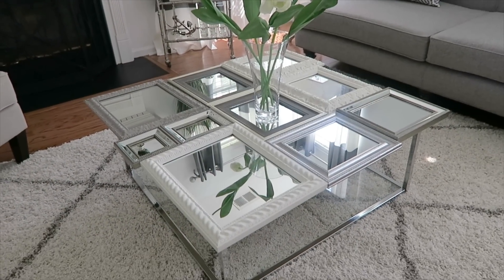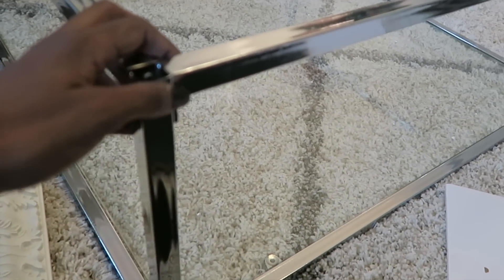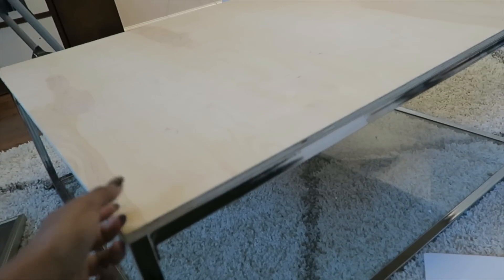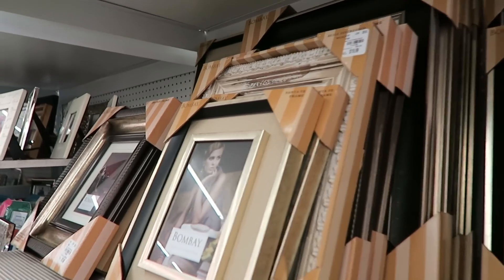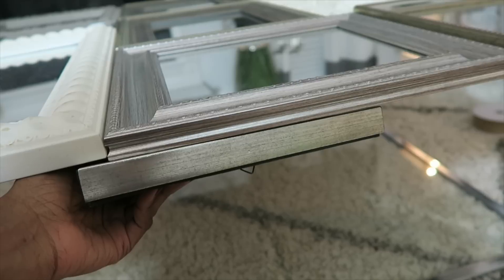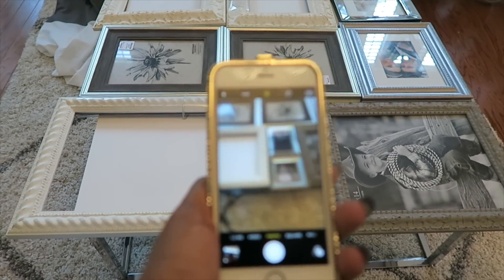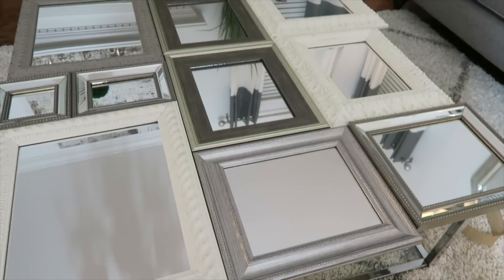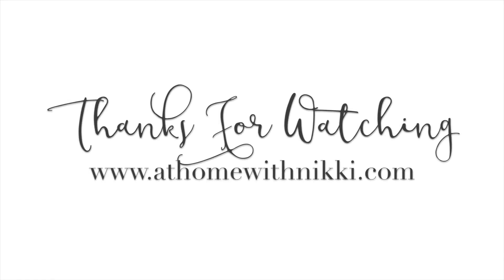Transform Your Space with This Creative DIY Coffee Table Hack!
Hi Friends! Are you ready to unleash your creativity? Learn how to breathe new life into your space by crafting a mesmerizing DIY Coffee Table. Watch as I transform old picture frames and a forgotten table into a stunning conversation-worthy centerpiece.
Nikki
🛒 Products featured in Video:
Coffee Table
Assorted Picture Frames
MDF Board
Mirrored Glass
🛒 Follow me on LTK and Shop all my favorite organizing and home decor products:
👩🏼‍🤝‍👩🏾 Calling all Friendgirls! Catch the latest At Home With Nikki FriendGirl happenings on our Facebook Group.
💡Do you dream of turning your love for organizing into a business or a side hustle?  My Professional Organizers Master Course is your first and final stop to setting up a successful organizing business.  Organizing your home is different than running your own organizing business.  Let me show you (step-by-step) all the tricks of the trade for success.
📘 Get your hands on my latest release “Beautifully Organized in 52 Weeks Card Deck”
🖥 Is your computer desktop a disaster?
🖊 Have you checked out my beautiful home, work, and life stationery and planner products?  We ship anywhere in the USA
📄 Do you prefer downloading my helpful printable forms?  I have a beautiful line of printables waiting to be your helpful tool for home, work, and life
🏠 Struggling with clutter or just not happy with the current state of your home or office?  Friend, sometimes you just need a different perspective, an accountability partner, and someone who specializes in clearing the clutter out of your home, work, and life.  I am that out-of-the-box thinking professional organizer who would love to help you in your home.
 🌎 NO MATTER WHERE YOU LIVE IN THE WORLD, my team and I can work with you through our virtual services.  With my virtual services, you will get on Zoom with me or one of my organizers to coach you through the process of organizing your space.    We can meet each week (or biweekly) until your home is complete and your beautiful haven.  Sessions are only $50 per session and are well worth the investment of bringing beautiful orders to your home.   Schedule your first session today!
NOTE: Sessions dates book up fast so many clients prefer to schedule multiple sessions at a time to lock in their dates
🗞 Have you checked out my fun-packed newsletter called "The Orderly"?  It is emailed out to you every Friday and filled with home and work organizing tips from not only me but also from some of my friends.  It is a great way to stay informed on all things At Home With Nikki: Sign up to start receiving yours